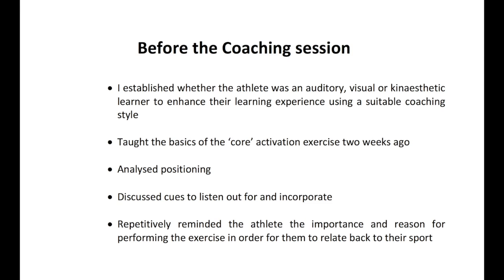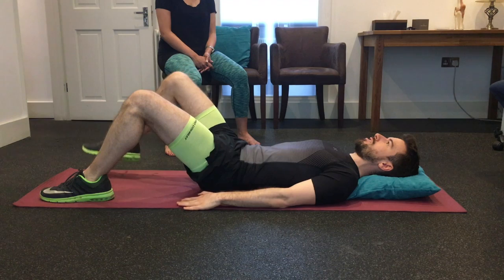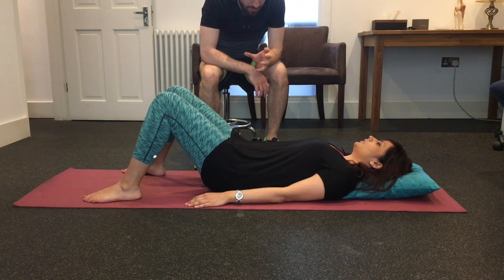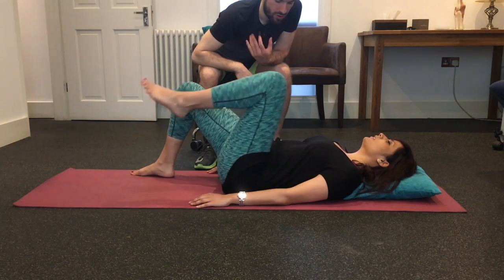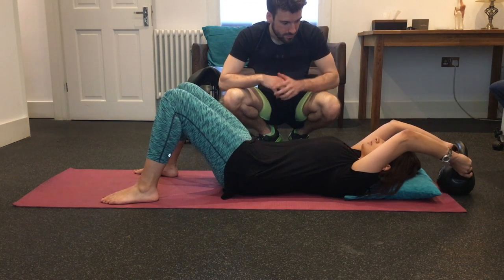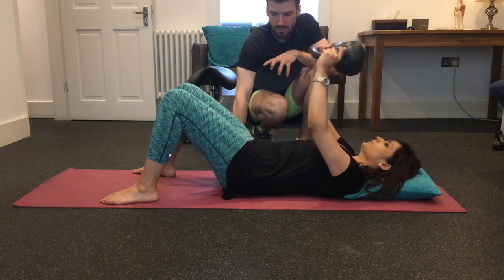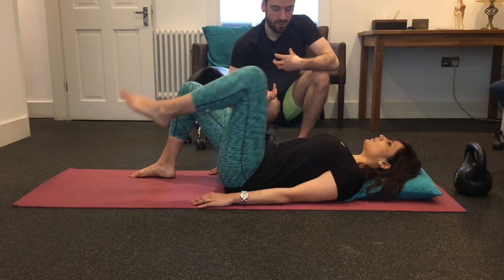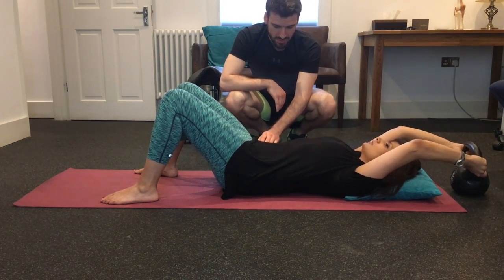VLOG 3 The Coaching Process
This video is about VLOG 3 The Coaching Process